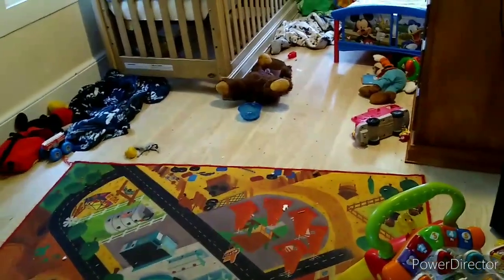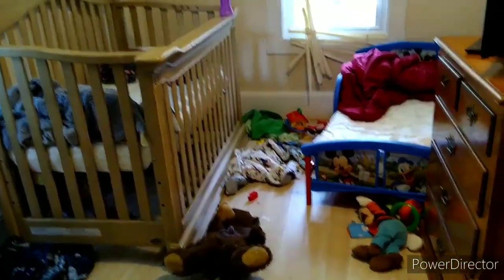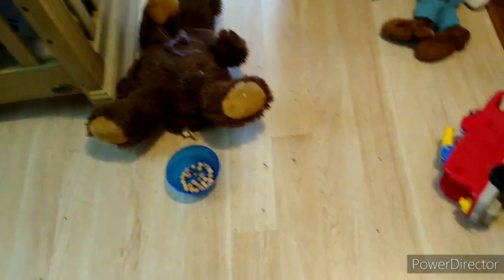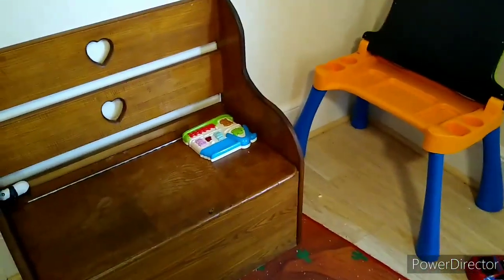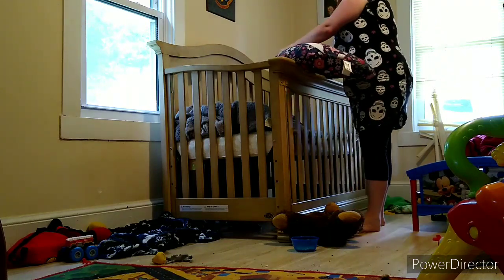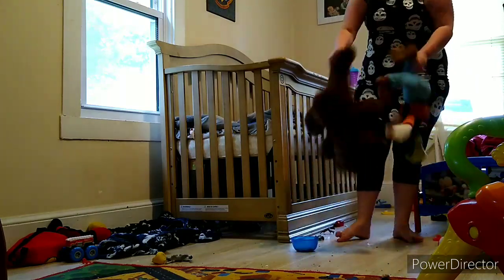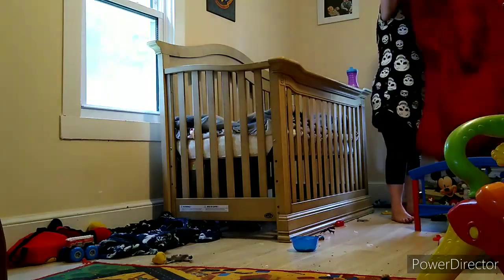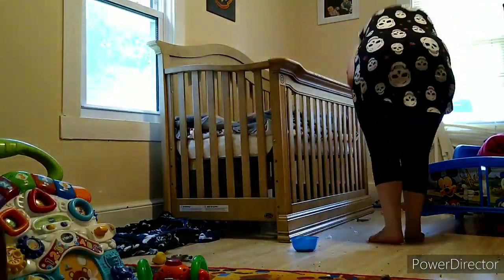PREGNANT MESSY BOYS ROOM SPEED CLEANING🤢 EXTREME CLEANING MOTIVATION!